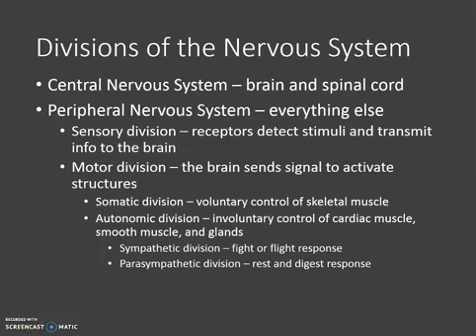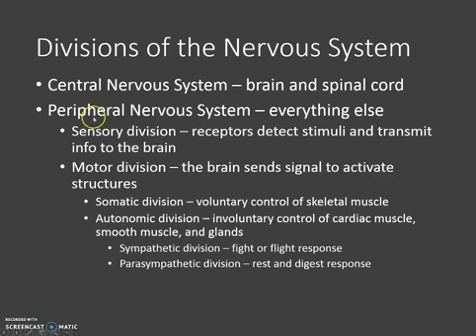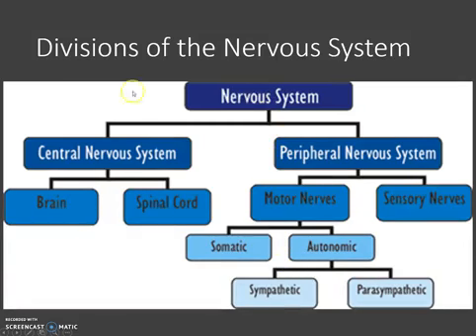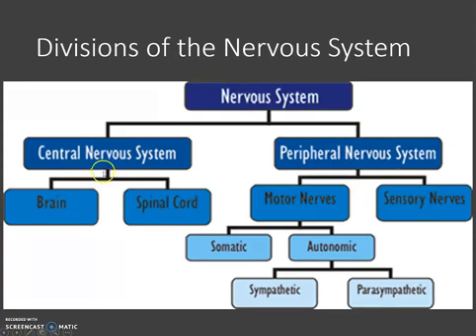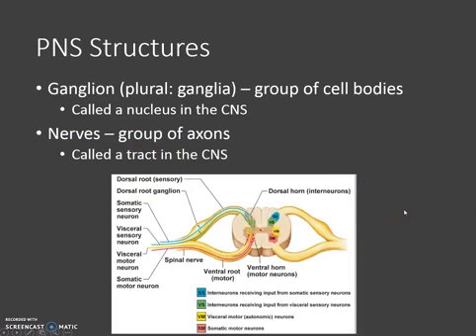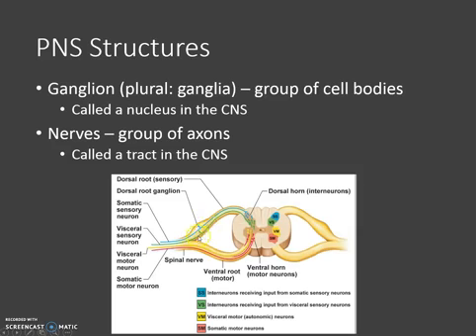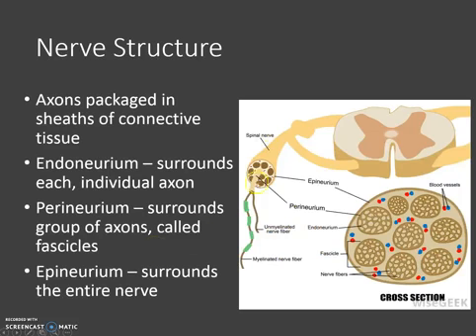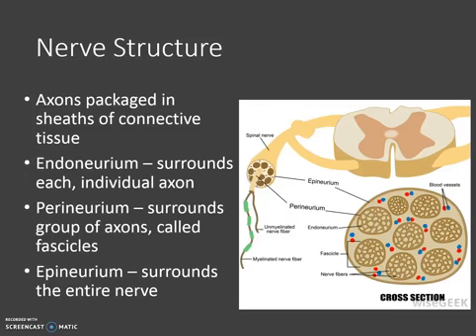Divisions of the Nervous System